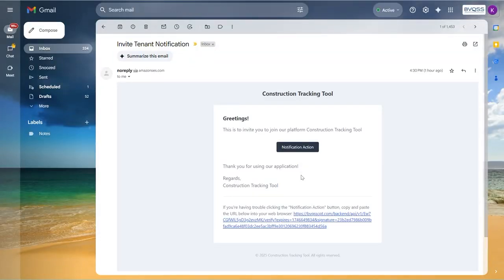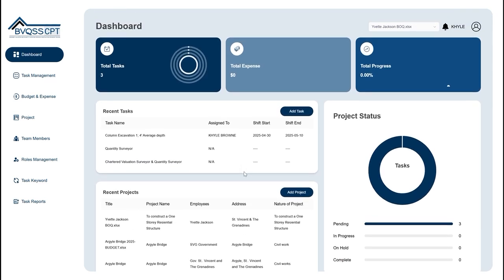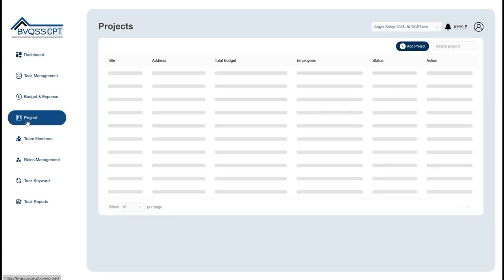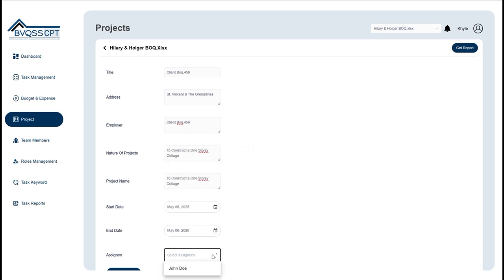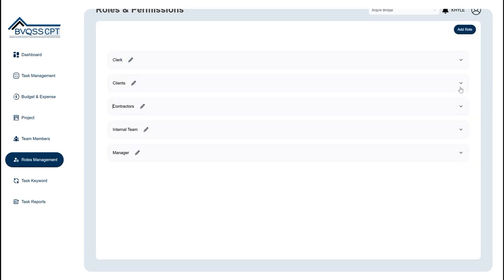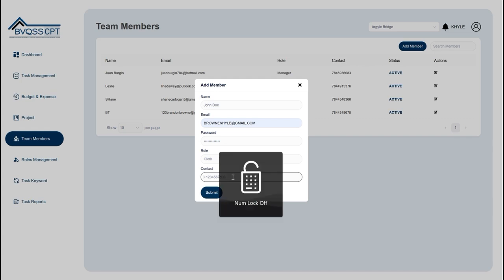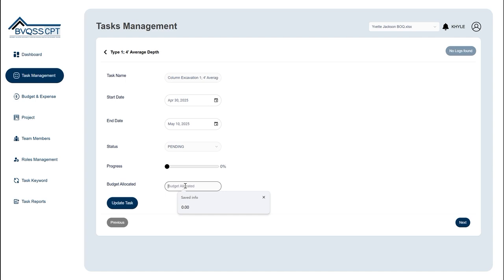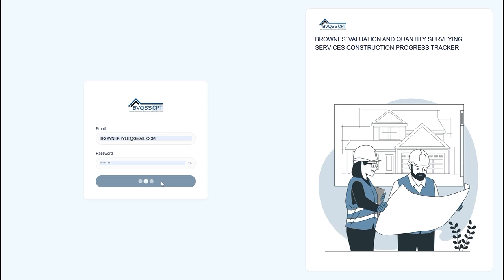BVQSS CPT | Complete Onboarding Tutorial for New Users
Welcome to the official onboarding tutorial for BVQSS CPT – your all-in-one collaborative project tracking platform. In this video, we’ll walk you through every step of the onboarding process, from account setup and workspace navigation to managing teams, projects, and permissions. Whether you’re just getting started or looking to unlock the full potential of BVQSS CPT, this guide ensures you hit the ground running.

Start building smarter. Start with BVQSS CPT.